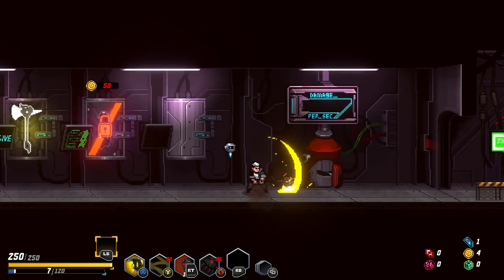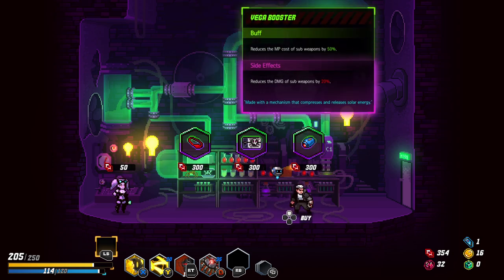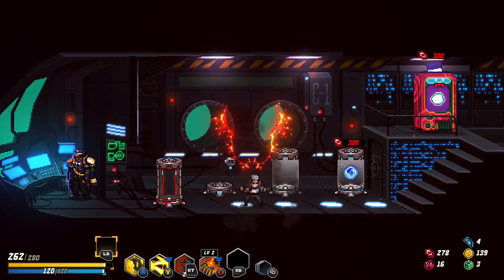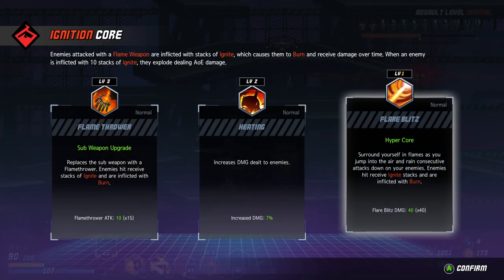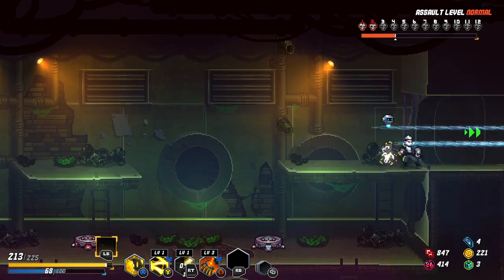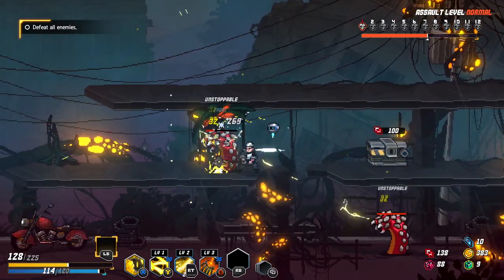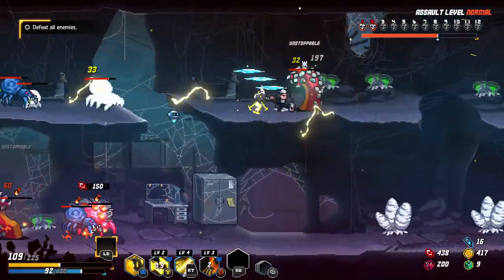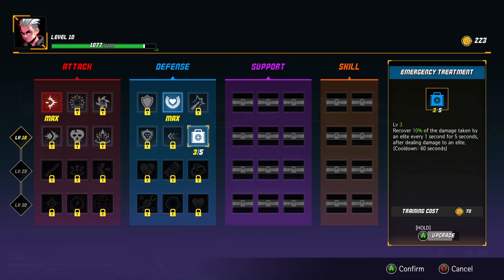Blade Assault: Let's try the axe weapon! | 3 [Reupload to fix the quality]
Blade Assault is a 2D action rogue-lite platformer with beautiful pixel art set in a desolate sci-fi world. Fight against the corrupt military of Esperanza as part of the resistance force of the Undercity. Bring the corrupt to justice by becoming stronger and fighting alongside your trusty comrades.

Toppest of the toppest Patreons:
Butterbollocks
Maxter1o2
Xieroeh